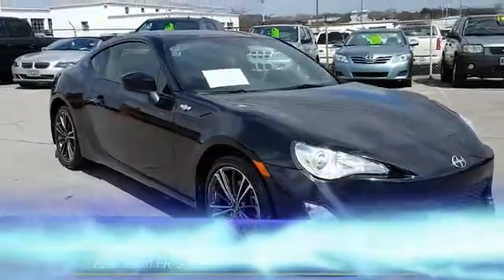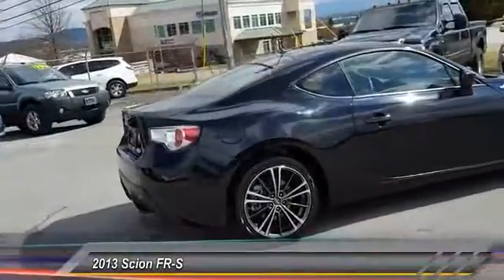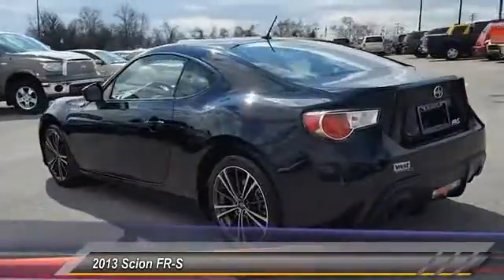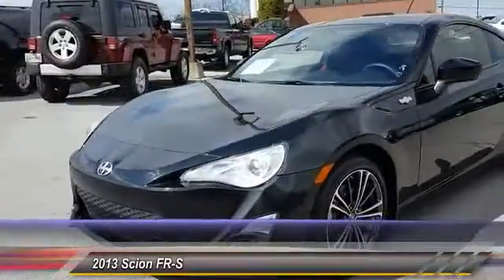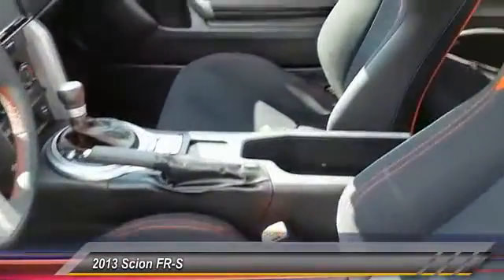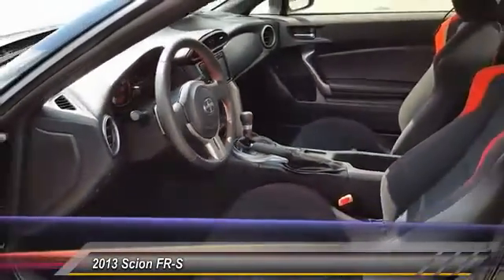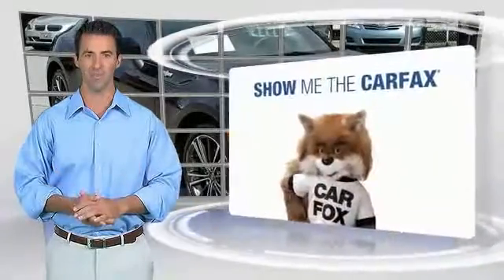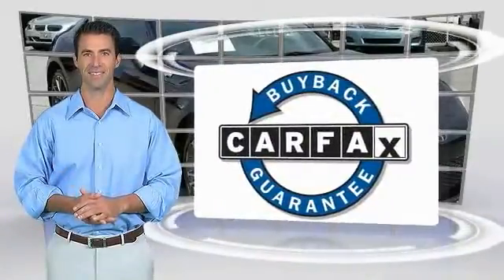2013 Scion FR-S Alcoa TN 714143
West Chevrolet
3450 Airport Highway

NOTITLE